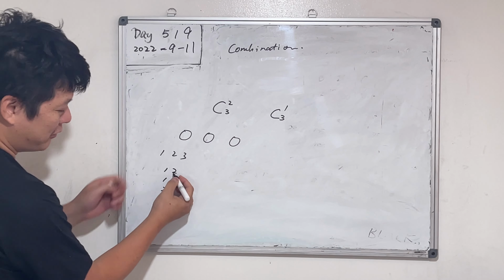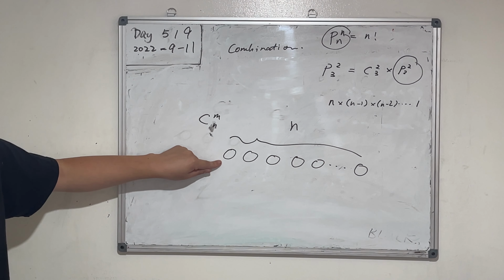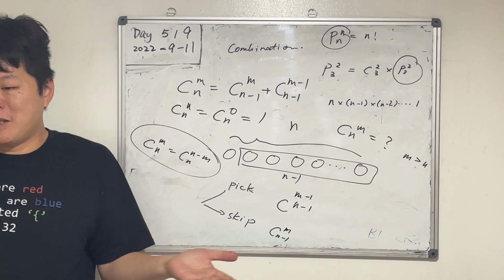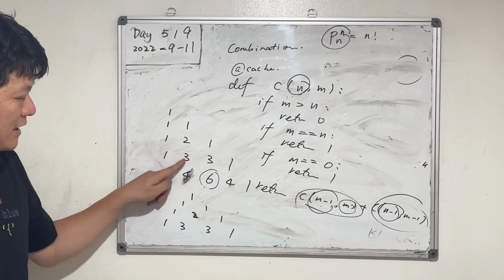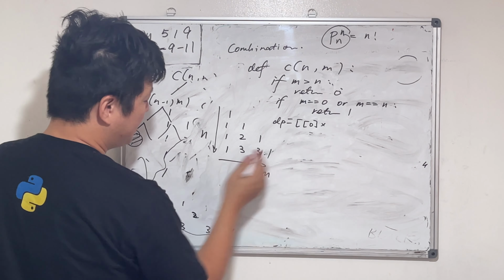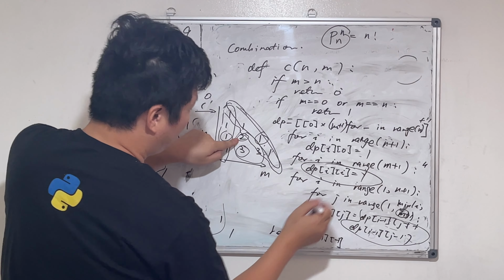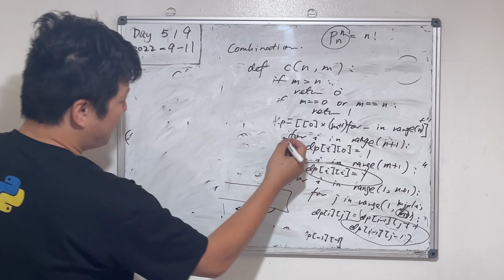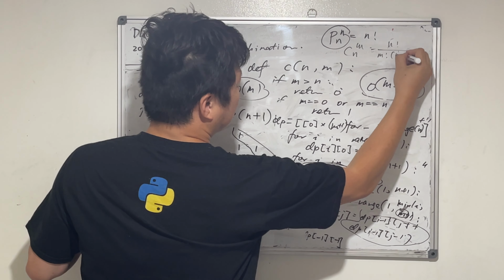Day 519 - Teaching Kids Programming - Three Algorithms to Compute the Combination Number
01:49 How to Calculate C(N, M)
04:45 Top Down Dynamic Programming (Recursion + Memoziation)
05:50 Pascal Triangle
08:09 Bottom Up Dynamic Programming (2D)
12:20 Bottom Up Dynamic Programming (1D Space Compress)